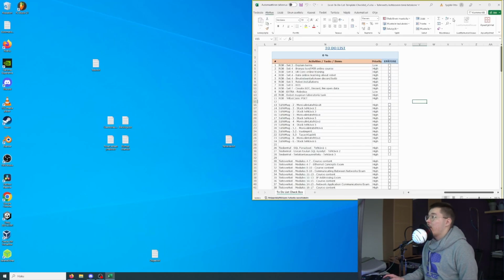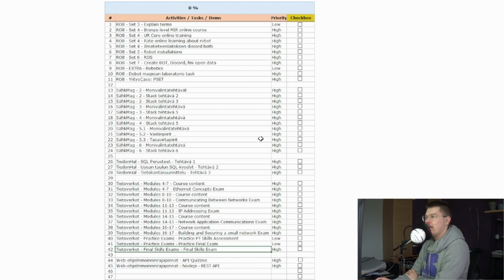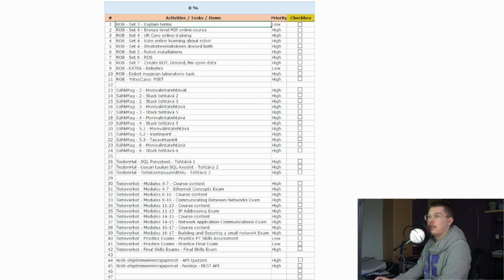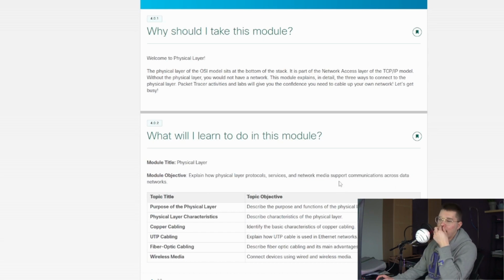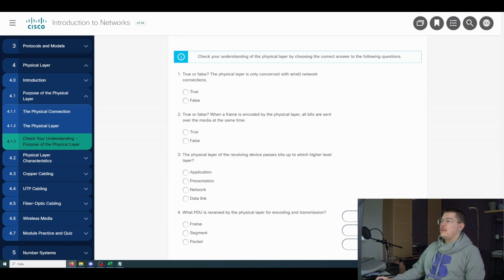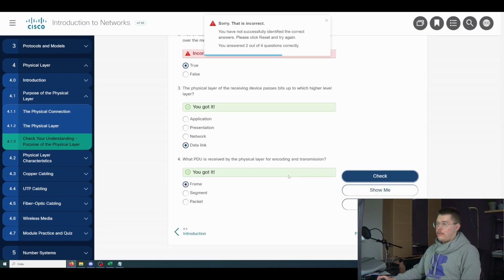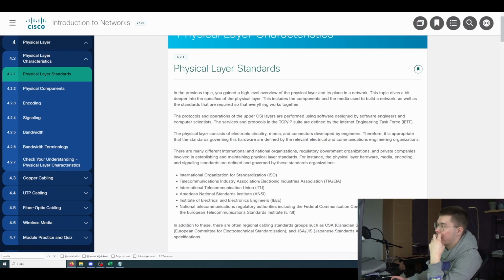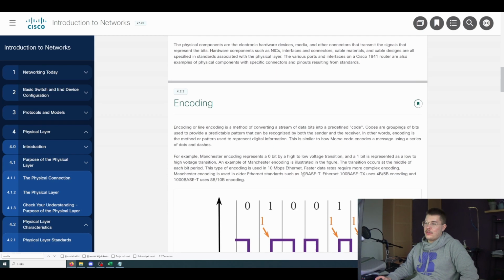Studying how data is transferred using wireless, fiber optic or unshielded twist-pair connections.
Hi future me. Today I studied and talked about the good old internwebs and how data is transferred using different connections.

Hi stranger. This video is purely made for future me, but... Enjoy... I guess?